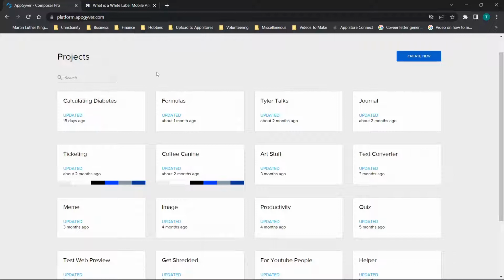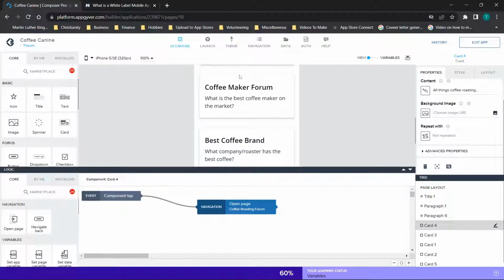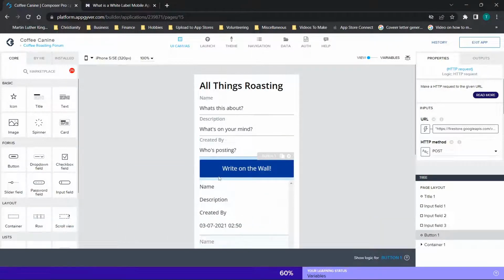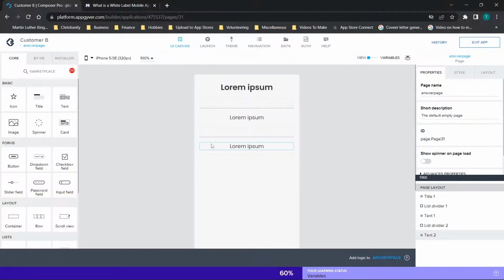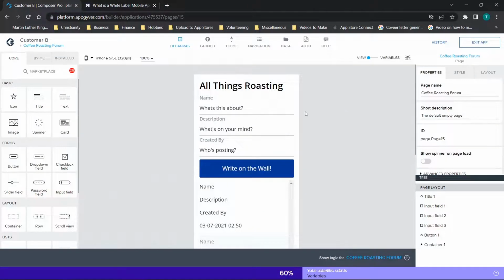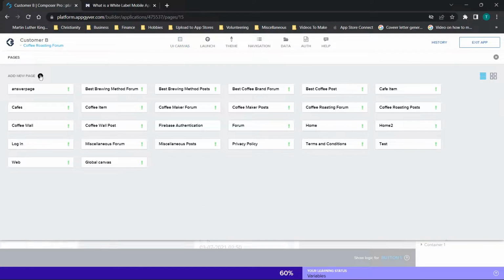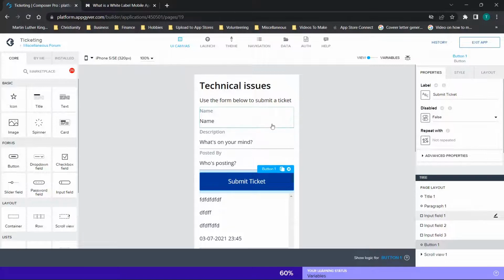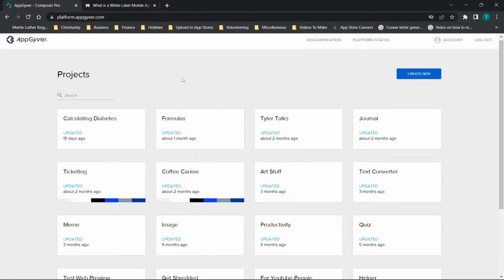How To Make White Label Applications For Free Without Code - Sell Mobile Apps!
In this video I will show you how to edit contents of a zip file as a web app or website. This video will show you how to edit a free appgyver web app and use hostinger to publish your web app online. This video will show you how to edit the title and icon of the page.